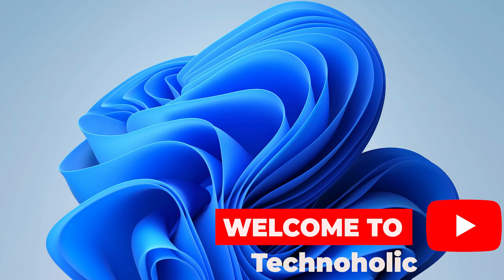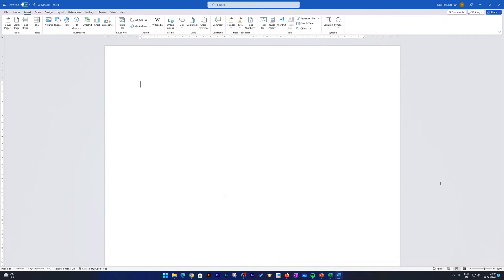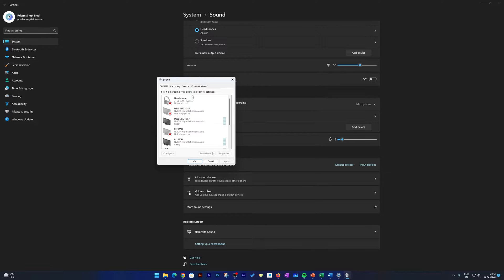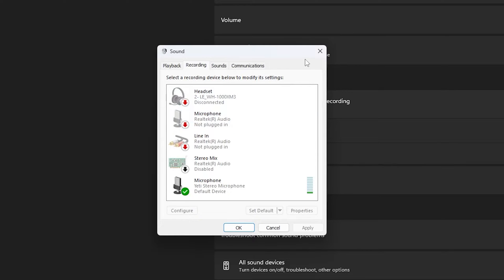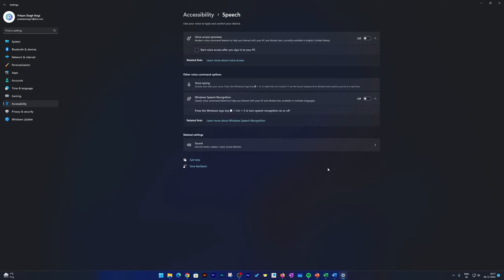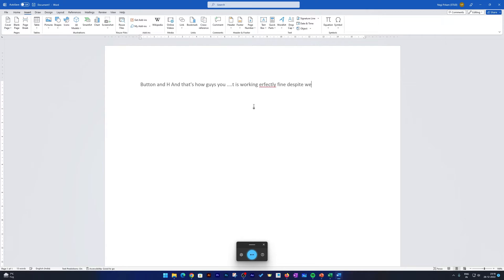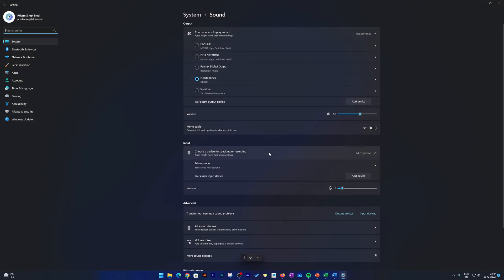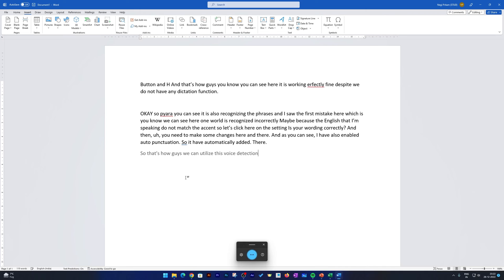Enable Voice Typing in Word 2021,2019, 2016, 2013 With Windows 11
In this video, you will see how we can enable voice typing in Microsoft Word. Perpetual versions. So whether you are using Microsoft Word 2013, 2016, 2019, 2021.

The technique that we are going to talk about in this video, it will work for all the versions.

This video shows complete method of enabling voice typing in Microsoft Word?

Shortcut key Win + H

Chapters
00:00 Intro
00:45 Configuring  mic settings
03:00 Enable Voice to Text Setting in Windows
04:30 Voice typing in word 2021 example and cutomization
06:48 Outro